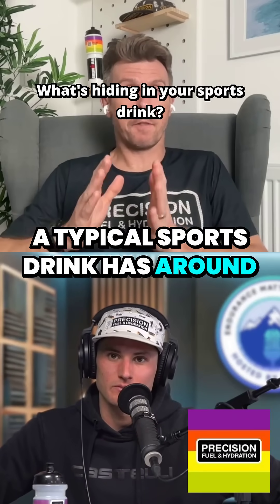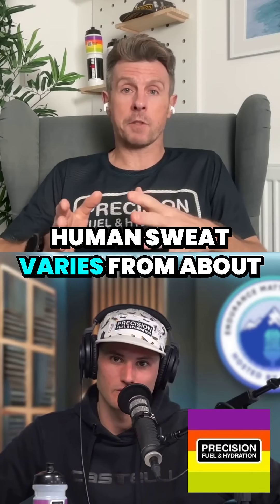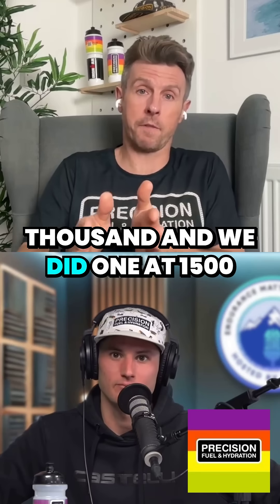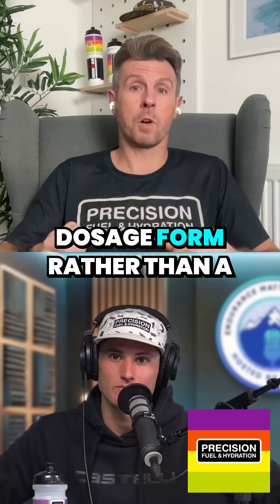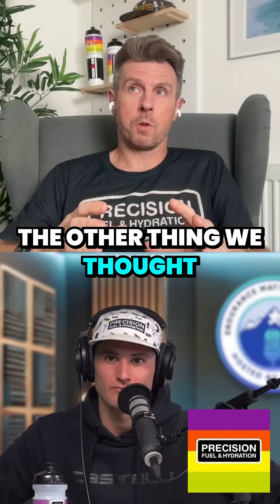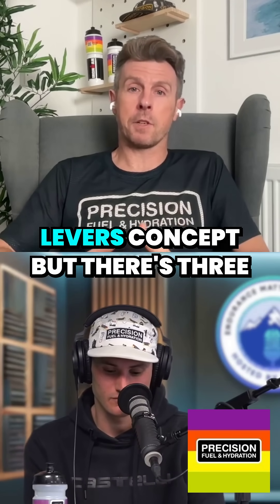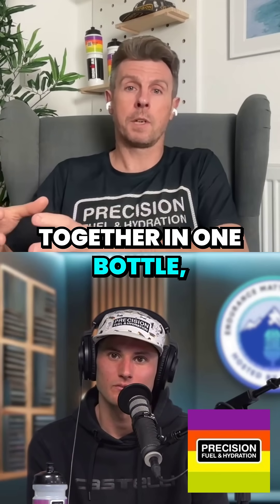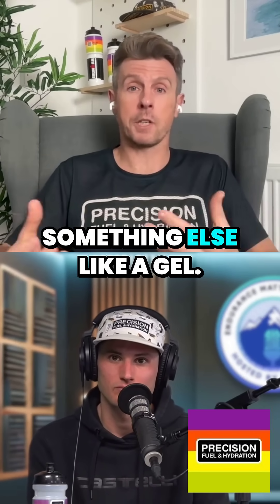The Science of Electrolytes in Sports Performance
In this episode of @EnduranceOhanaMedia Endurance Matters Podcast hosted by @bigjmetz11 fueling for endurance sports is highlighted. With @ironmantri Championship Season coming up, each race offers three unique climates and fueling considerations. Hear @precisionfandh CEO and Founder @andyblow break down strategies for organizing fluids, electrolytes, and carbs during a race. Listen to the entire podcast listed below.

✌🏼 - BigMetz

PRECISION FUEL AND HYDRATION